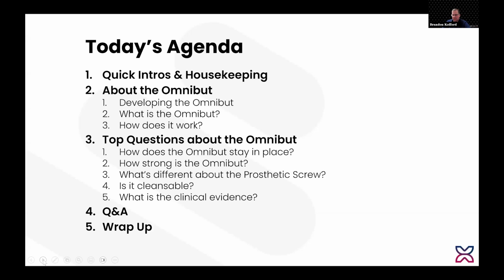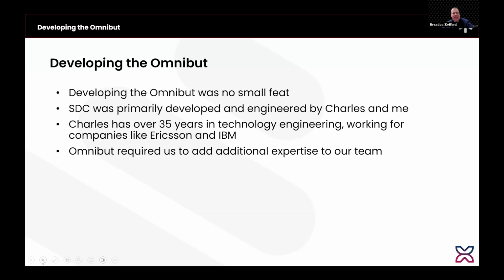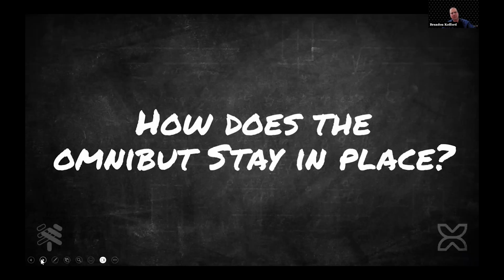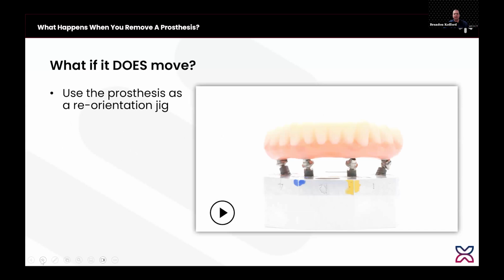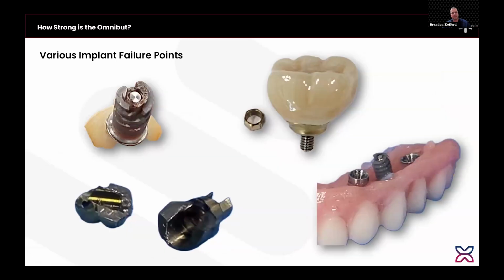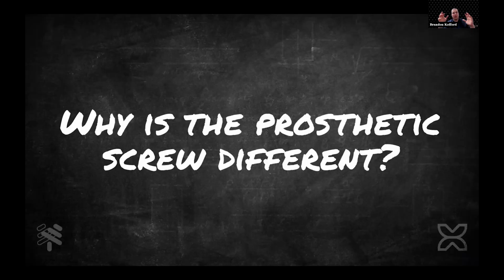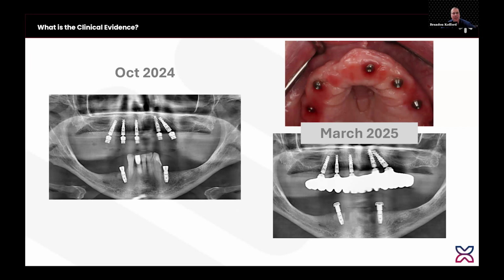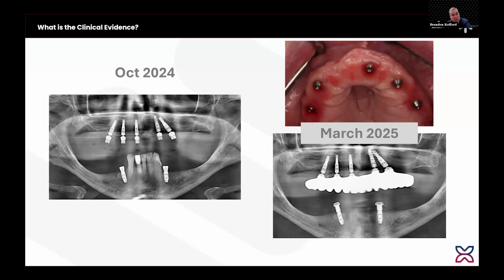Omnibut 101: Your Technical Questions Answered (On-Demand Webinar)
Dr. Brandon Kofford, Board-Certified Prosthodontist and co-inventor of the Omnibut, tackled the top clinical questions about one of the most innovative multi-unit abutments in implant dentistry in this 75-minute on-demand webinar.

He answered key questions such as:
How strong is the Omnibut?
Did it stay in place during use?
How cleansable was it in real-world cases?
And more...

Dr. Kofford also shared insights into the development process, clinical applications, and real-world outcomes of the Omnibut, followed by a live Q&A with the original webinar audience.

Timestamps:
00:00 Introduction
05:45 Developing the Omnibut
12:56 How does the Omnibut work?
23:14 What about when you remove a prosthesis?
29:18 How strong is the Omnibut?
37:29 Patient hygiene
39:48 Omnibut compatibility
40:45 Why is the prosthetic screw different?
49:28 Q&A

This session was designed for prosthodontists, implant dentists, and restorative clinicians seeking advanced full-arch solutions and insight into next-generation implant technology.

Learn how Smart On X can simplify your full-arch All-On-X cases:
1. Visit SmartOnX.com.